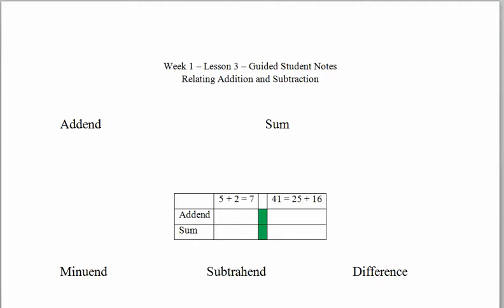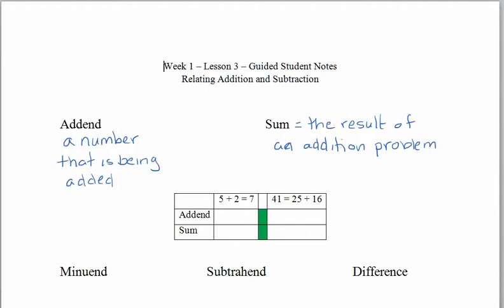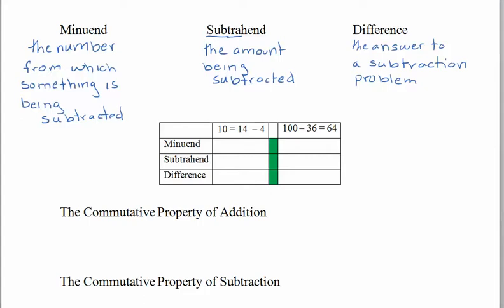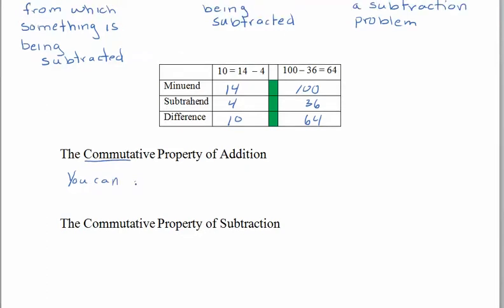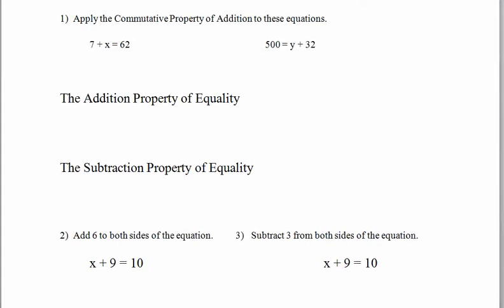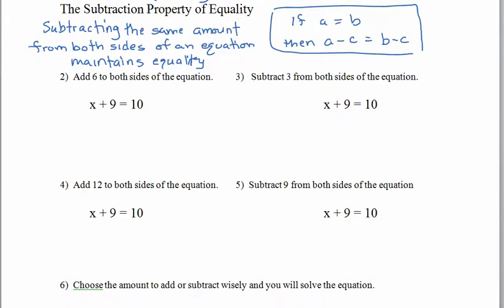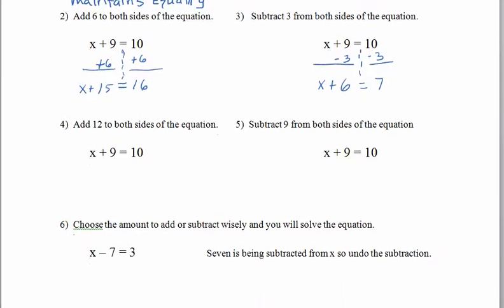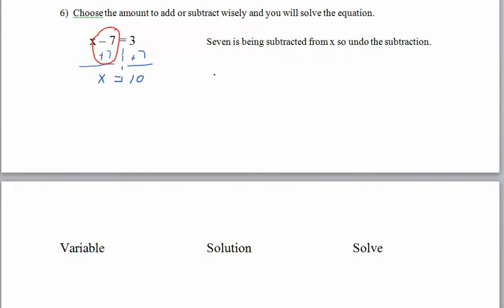Relating Adding and Subtraction - MTH 114